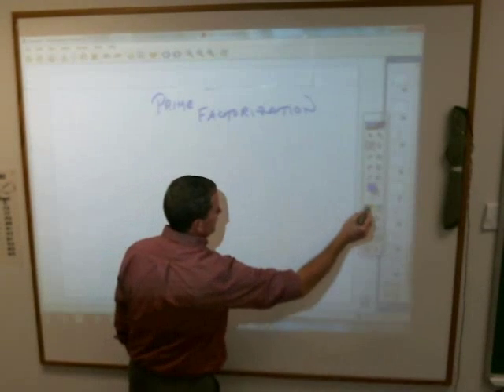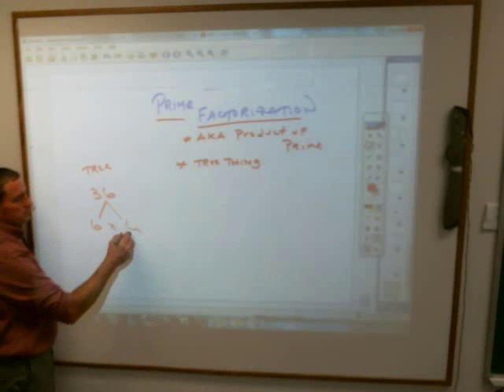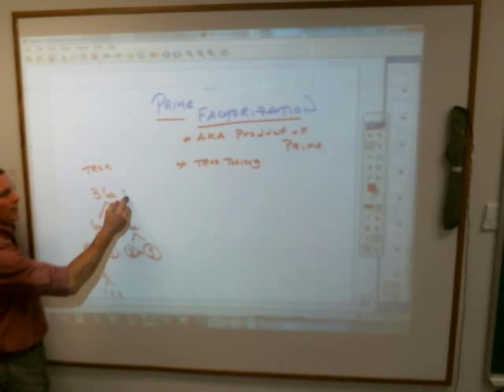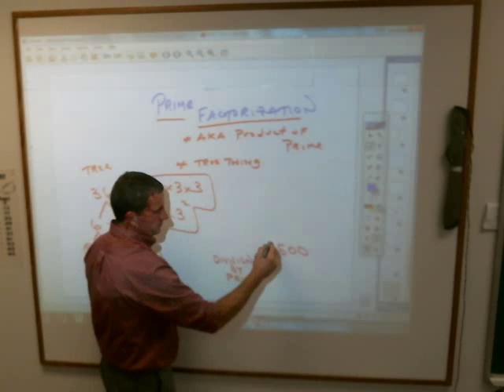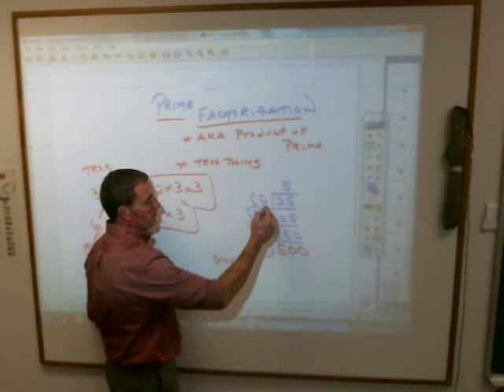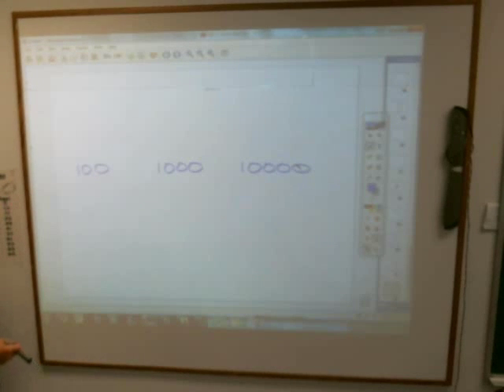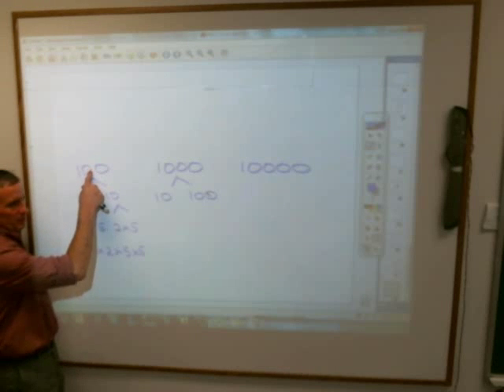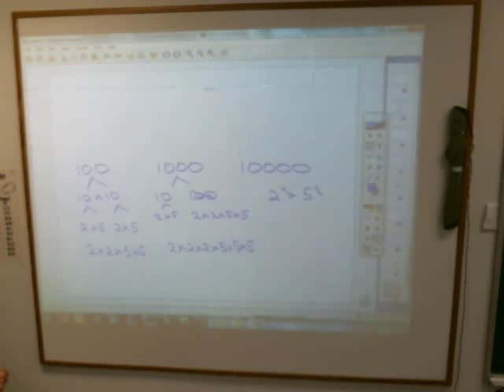7 Prime Factorization 9